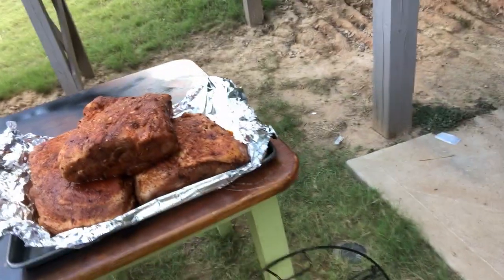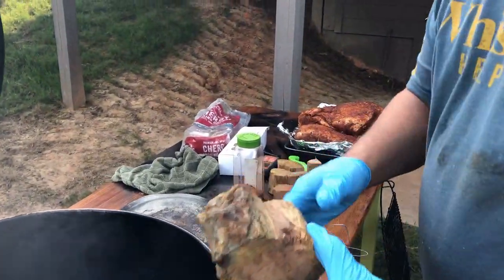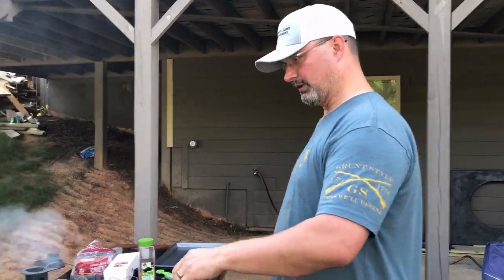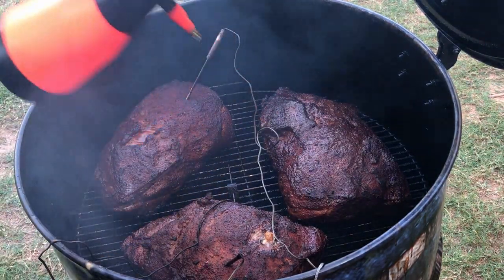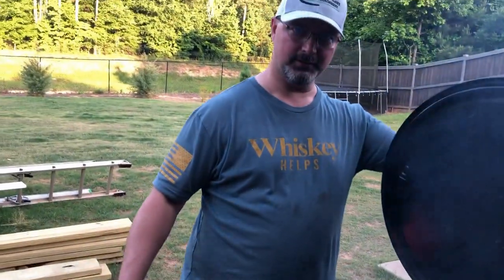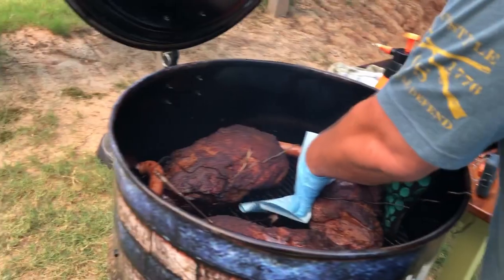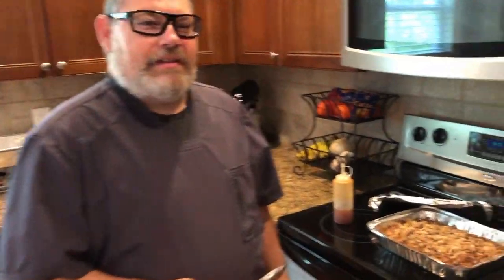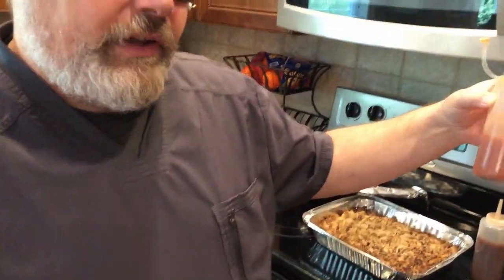Boston butts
My dear friend Nathan had his electric grill go out a day before 30 realtors were going to be at his house for a huge showing. He called and asked if we could fire up the ugly drum smoker. Being in the smoking community, of course I said yes. I put family on pause to help a friend.

The RUB:
Salt
Pepper
Cumin
Chili Powder
Smoked Paprika
Onion Powder
Garlic Powder
Brown Sugar
Sugar in the raw
Equal parts of each... double the sugars.

Spritz:
1 cup apple cider vinegar
1 cup apple juice
q cup distilled water